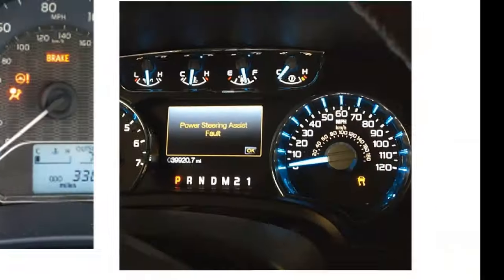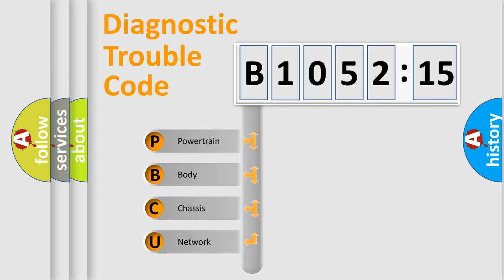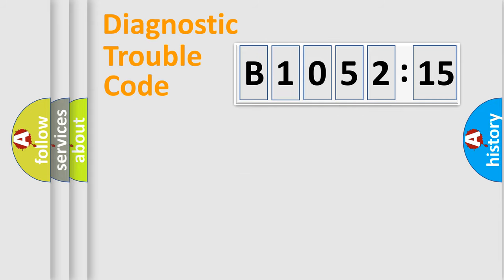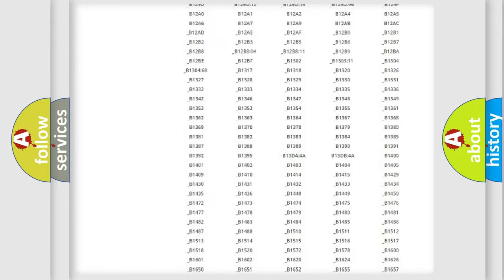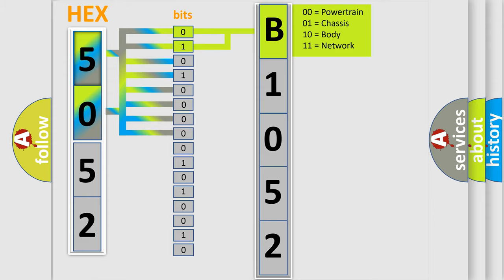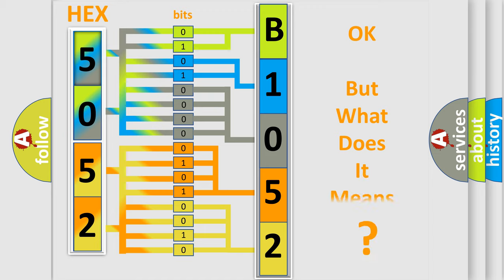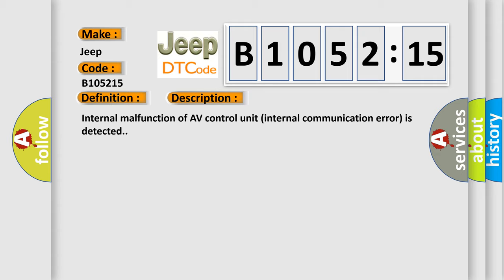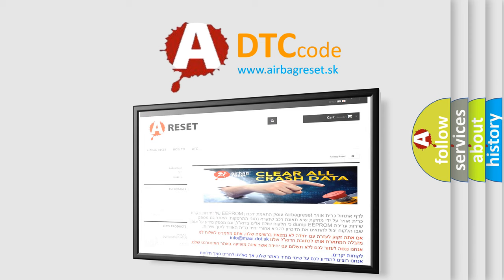DTC Jeep B1052-15 Short Explanation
Contents:
0:21 Basic DTC analysis according to OBD2 protocol standard.
1:48 Insight into programming
2:58 A diagnostically understandable description of the Diagnostic Trouble Code
3:05 Basic error definition

Make:
Jeep
Code:
B1052 15
Definition:
AV Control Unit - Internal Communication
Description:
Internal malfunction of AV control unit (internal communication error) is detected.
Cause:
AV control unit power supply and ground circuit
Failure Type: